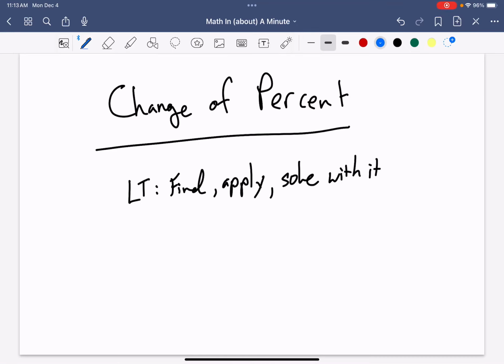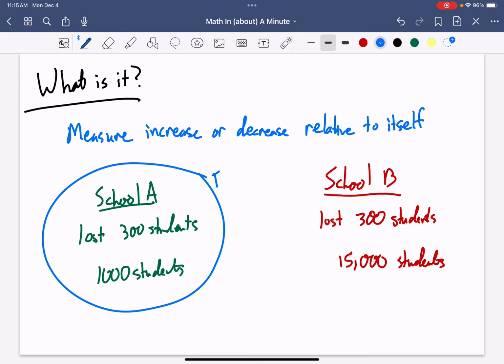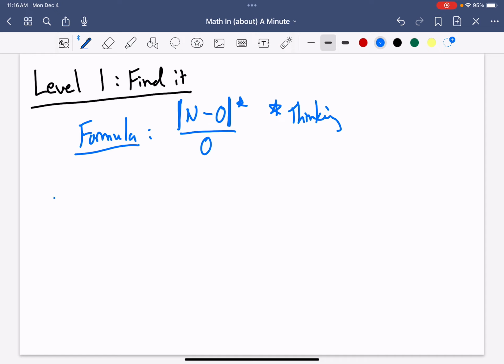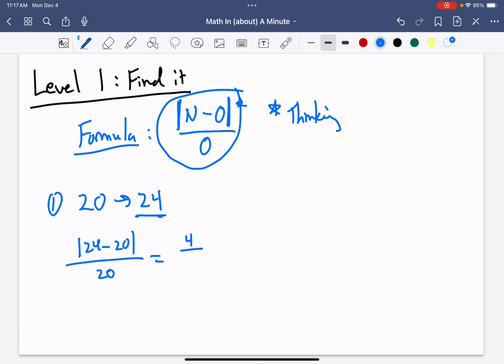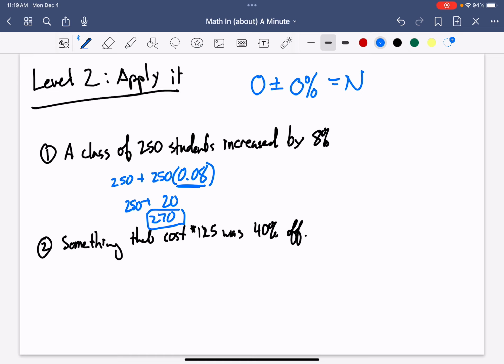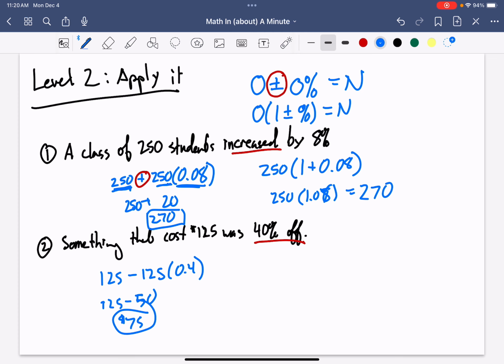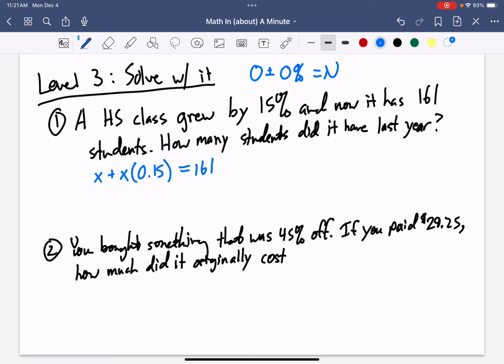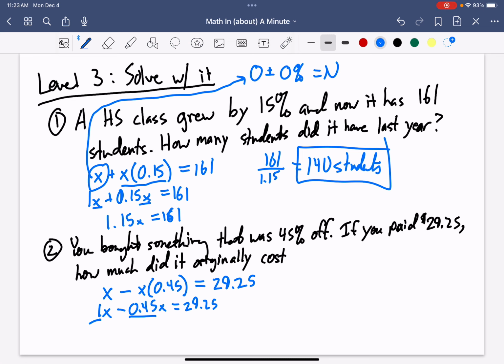Change of Percent